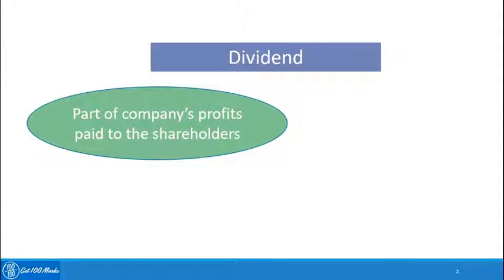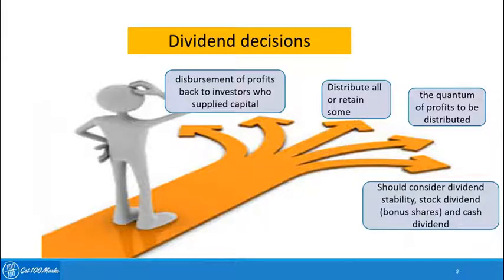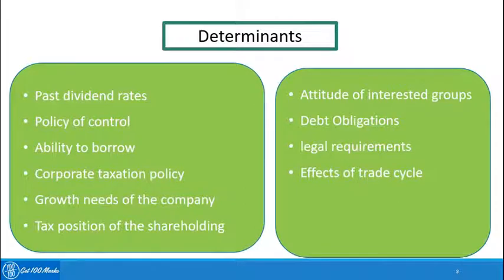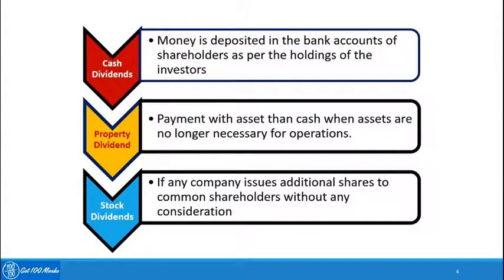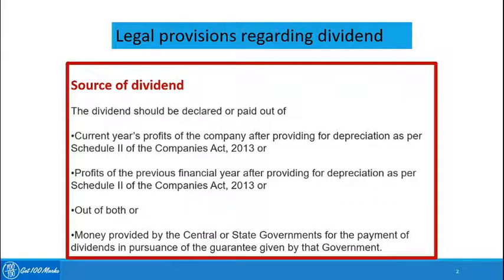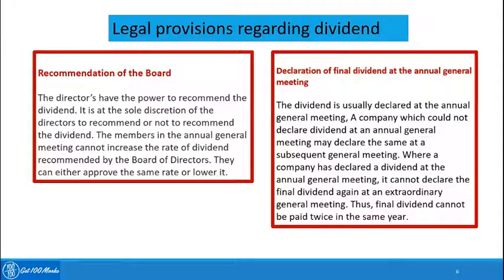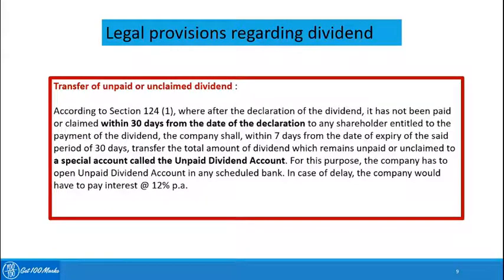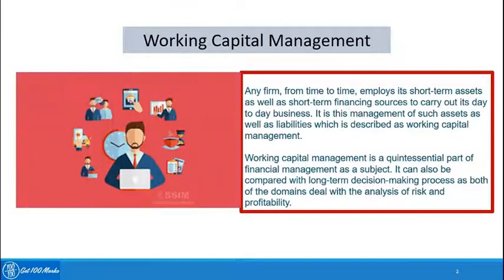4.2 Meaning and definition